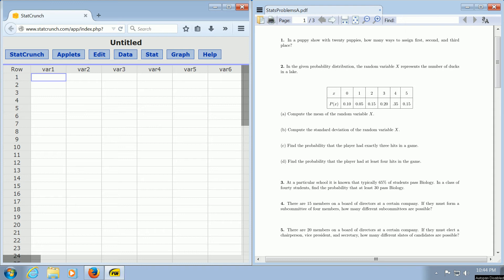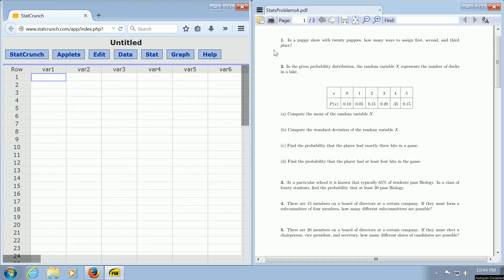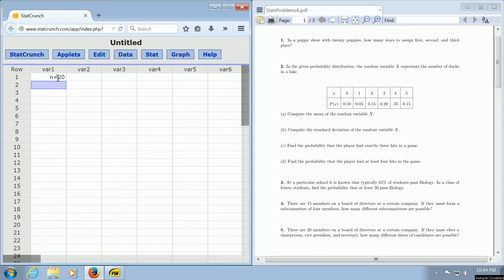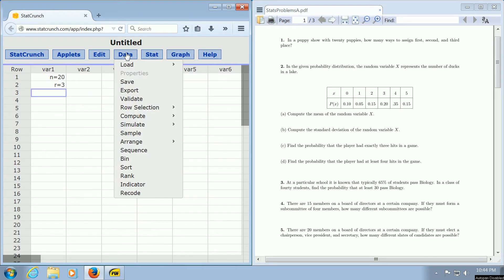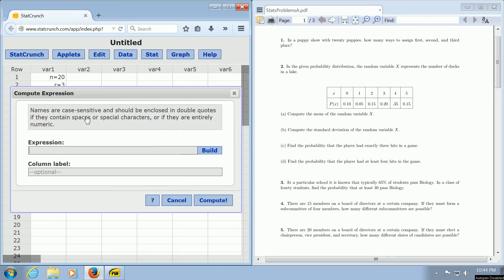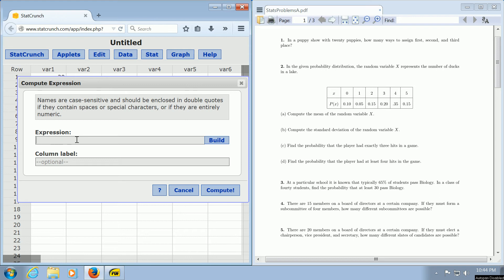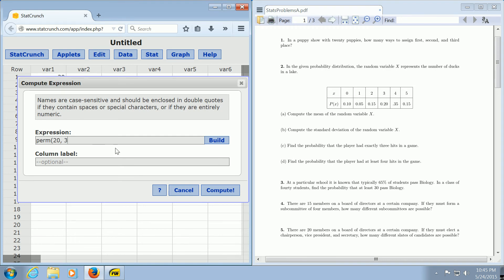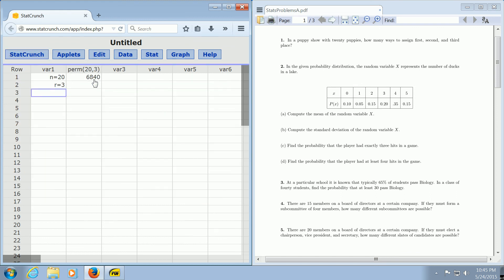Permutations in StatCrunch Example